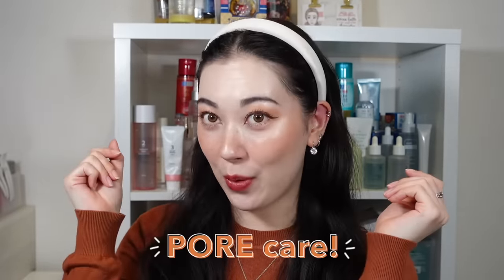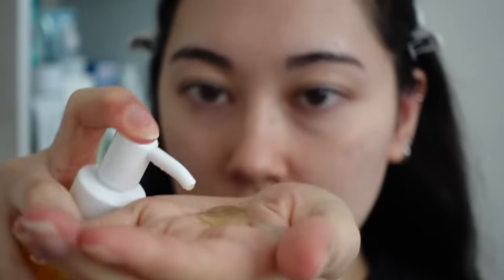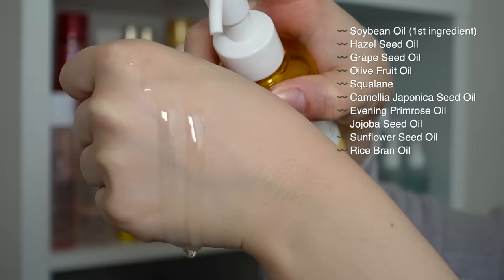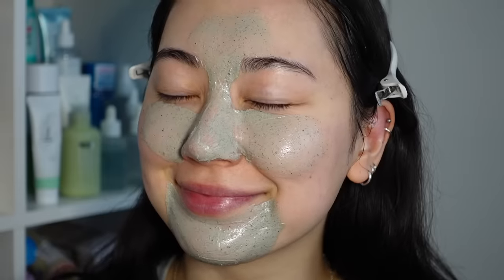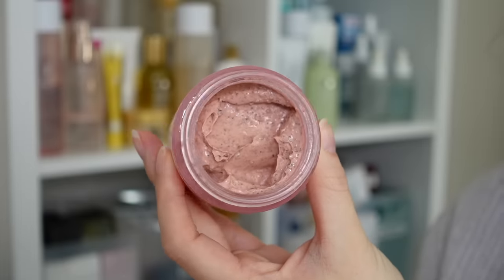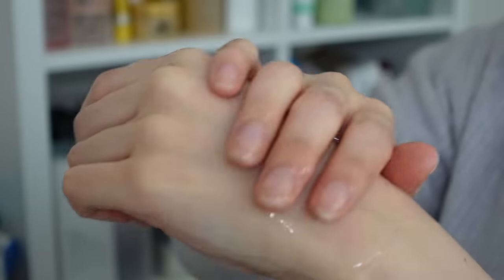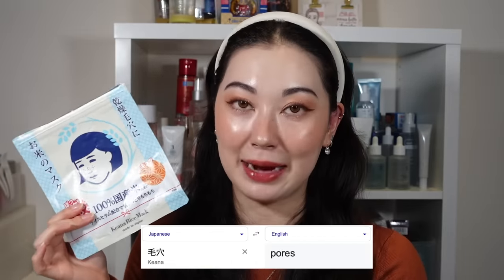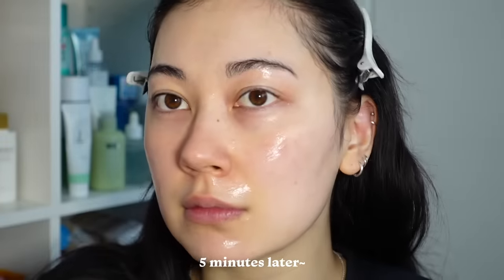How to reduce the appearance of your PORES~ ✨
I feel like most of us are usually looking for something that will help with our ✨pores✨ so here are some of my tips and product recs for when I want to take care of them!

*Instant Results*
Deep Cleansing 0:41
Clay Masks 4:07

*Semi-Instant Results*
Sheet Masks 7:06

*Long-Term Results*
Essences 11:38
Chemical Exfoliants 13:12

[numbuzin] Easy Peasy Cleansing Oil

[ma:nyo] Pure Cleansing Oil

[MUJI] Mild Oil Cleansing

[Needly] Mild Cleansing Gel

[Isntree] Real Mugwort Clay Mask

[I'm from] Beet Purifying Mask

[Rovectin] Dr.Mask Pore

[Keana Nadeshiko] Rice Mask

💋Lips - Romand Glasting Water Tint (#03 - Brick River)